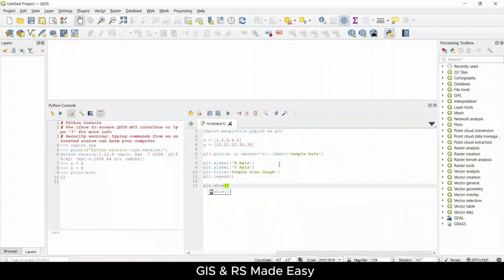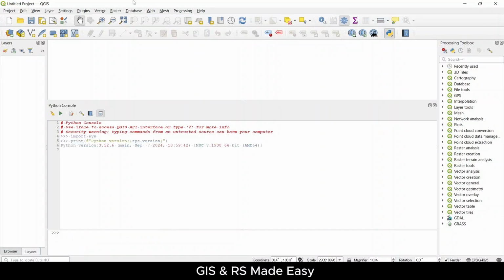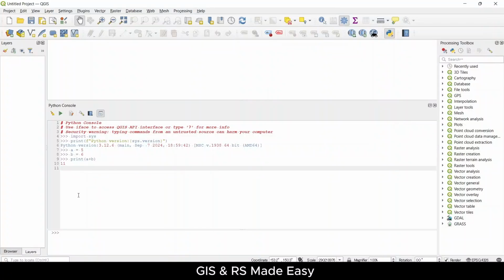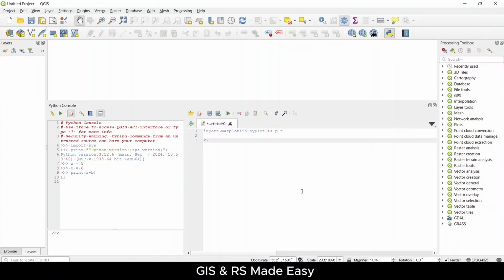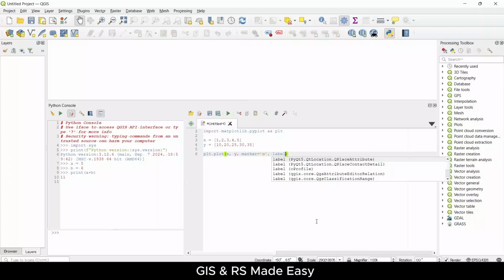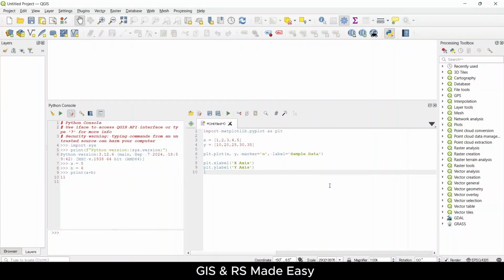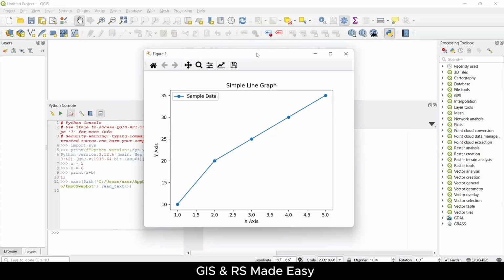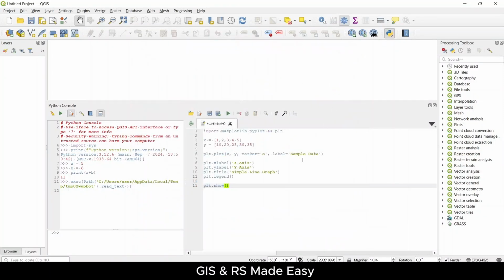How to Use Python in QGIS | Beginner's Guide for GIS Automation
In this tutorial, we will walk you through the Python in QGIS and show you how to leverage its full potential for geospatial analysis. Whether you're new to QGIS or an experienced user, this guide will help you understand how to use Python for automation, data manipulation, and spatial analysis directly within QGIS.

The Python Console is a powerful tool embedded within QGIS that allows users to interact with the QGIS environment programmatically. By using Python scripts, you can automate tasks, manipulate layers, and perform advanced spatial analyses without the need for manual processing. The console also supports libraries like PyQt, Matplotlib, and NumPy, making it an ideal platform for customized GIS workflows.

In this video, we'll cover:

How to open and navigate the Python Console in QGIS
Basic Python commands for manipulating QGIS layers and data
Running and testing Python scripts directly from the console

This tutorial is perfect for anyone looking to enhance their GIS capabilities using Python in QGIS. If you're interested in automating your geospatial workflows or performing complex spatial analysis, this video is for you!